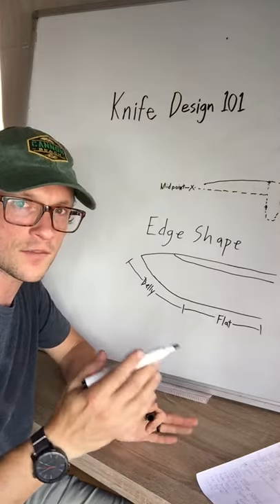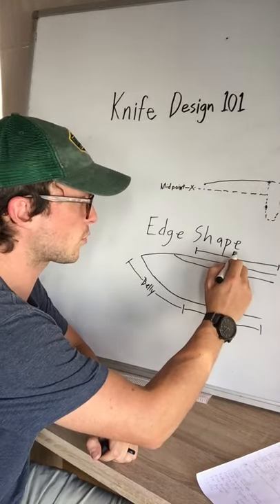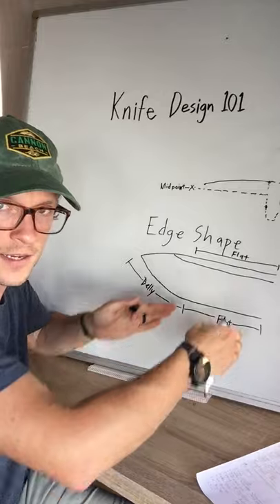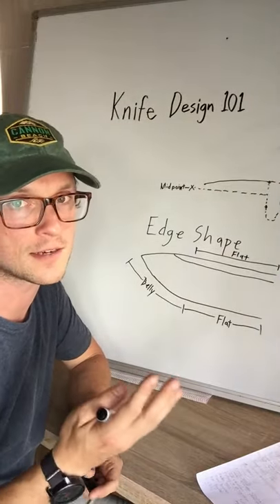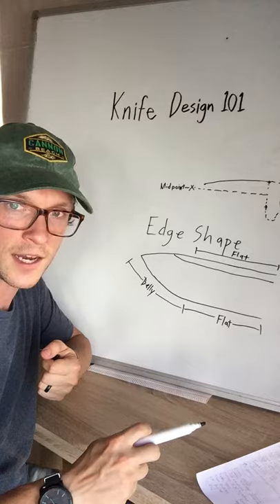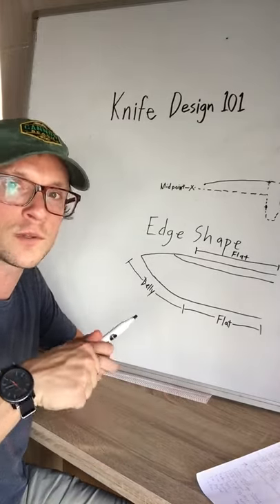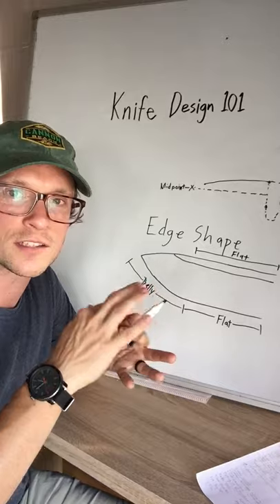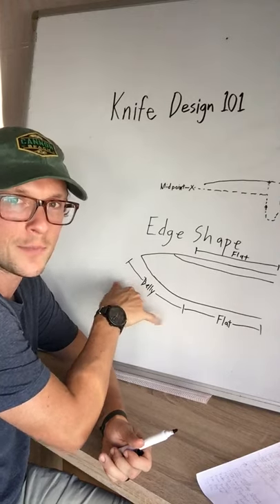Advantages of Being Flat? Edge & Blade Design 101 (Ep 95) Knife Academy Series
What is a flat portion of an edge good for?  Why would you give up some efficient slicing belly in some designs?

Welcome Volume 3 of my Knife Talk series: The interactive Knife Academy; Blade Design 101 course.  Join us as we discuss knife tip placement, blade geometry, knife grind profiles, knife edge shapes, design toughness vs overall efficiency, handle shape, handle materials, and more.

I designed this course to be a place where beginners can become versed in the common terms and concepts in blade design (then being equipped to choose a knife shape & steel that will be tailored to fit their intended purpose), and a place where intermediate or experienced knife users could gain the confidence to begin dream up their own blade designs!  Let's talk!  Knife talk 😁